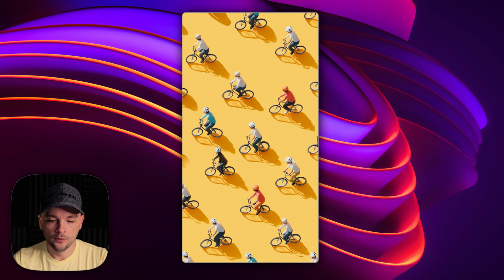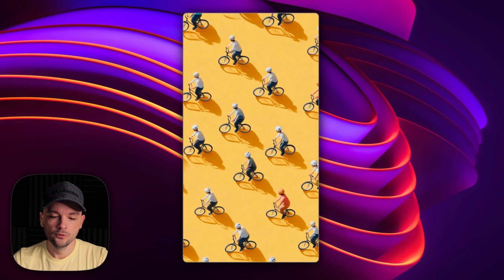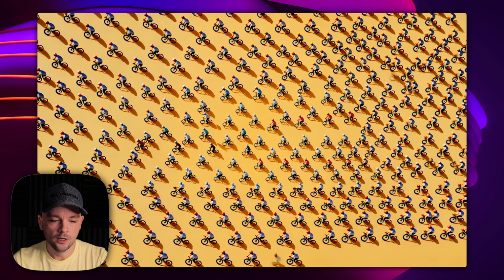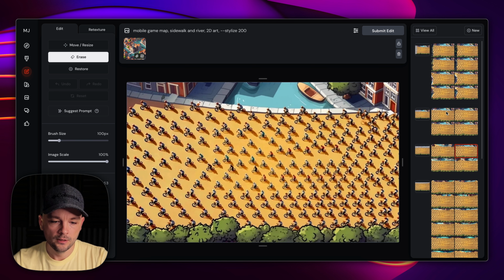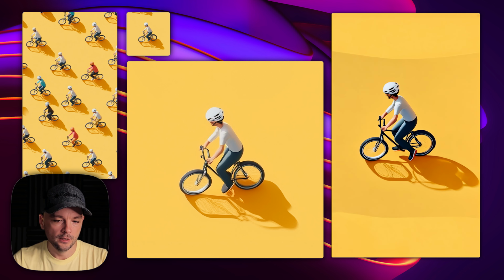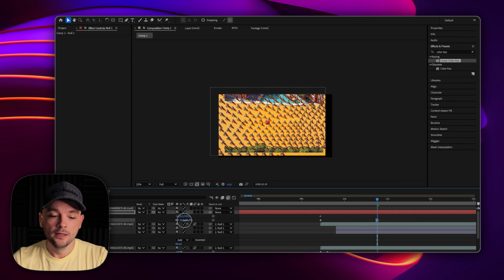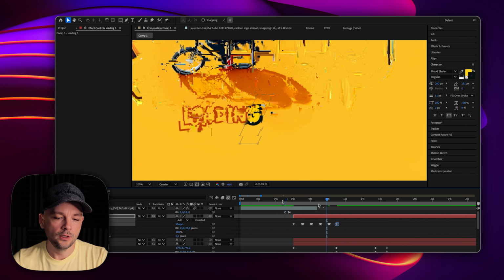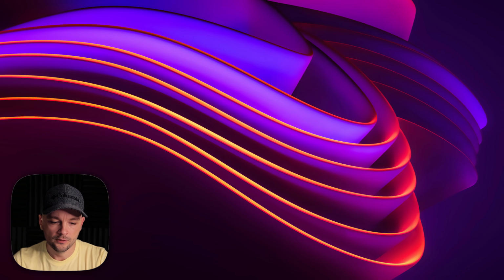How I Built a Game Concept Using AI-Generated Assets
Go behind the scenes of an AI-powered game prototype and discover how advanced tools were used to bring a creative vision to life. This video showcases the step-by-step process of transforming an idea into a polished game concept using tools like MidJourney, Runway, and Photoshop. From creating looping animations and expanding scenes to designing environments and UI elements, you'll learn how AI streamlines the visual development process.

Perfect for game developers, creatives, content creators, and marketers, this behind-the-scenes breakdown provides practical insights into using AI for rapid prototyping, storytelling, and content creation. See how AI tools can save time, enhance creativity, and turn ambitious ideas into visually stunning concepts.

If you're curious about AI-driven techniques for visual development or want to explore how AI can transform creative workflows, this video is for you!